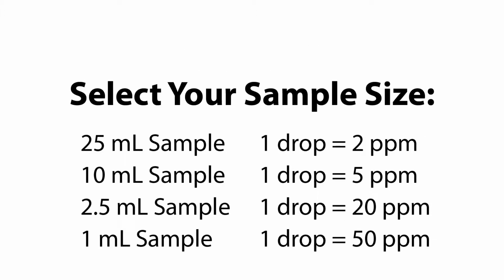TK3279 Z Molybdenum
Bond Water testing procedure - Molybdenum